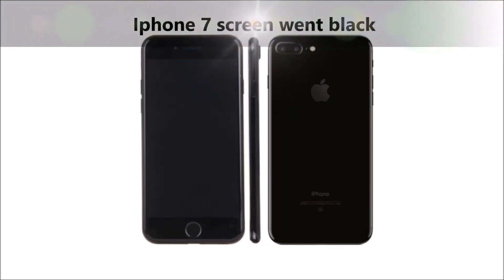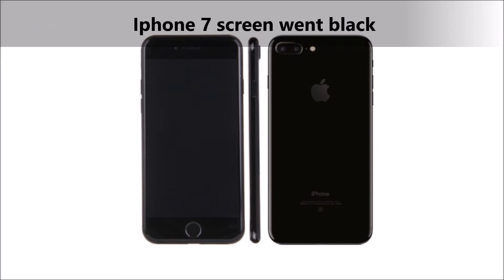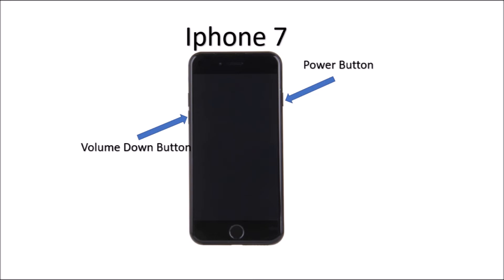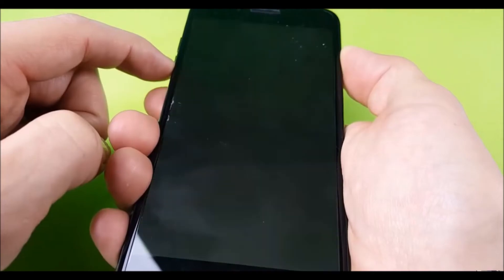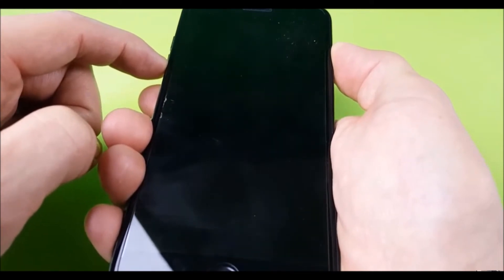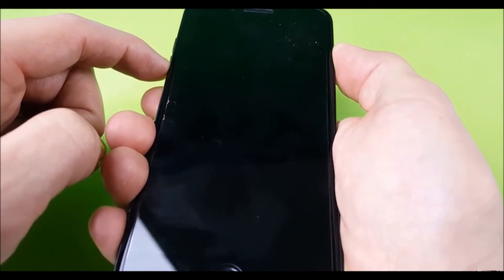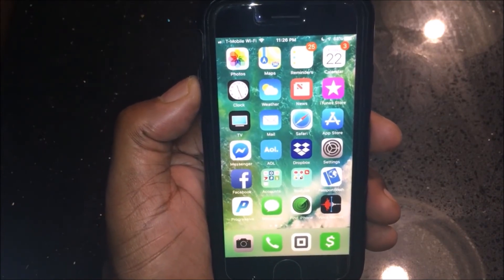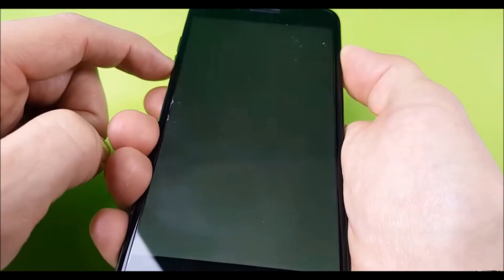How I Fixed My Iphone 7 when my screen went black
Apple iPhone 11 Pro Max (64GB) - Silver

Case for Apple iPhone 11 Pro Max (2019) Spigen Ultra Hybrid Designed - Crystal Clear